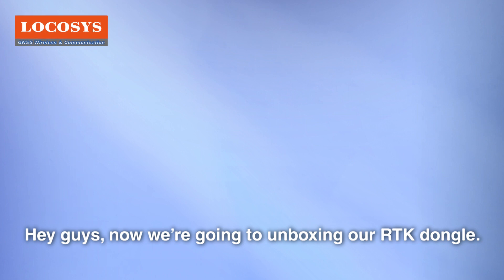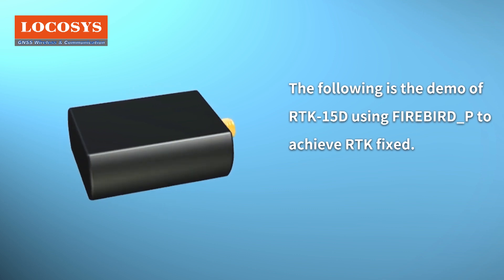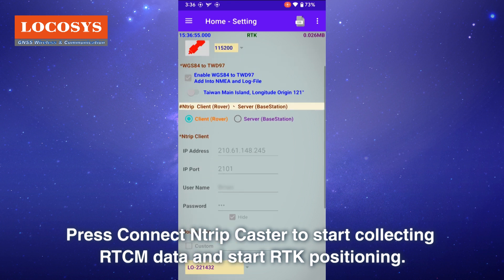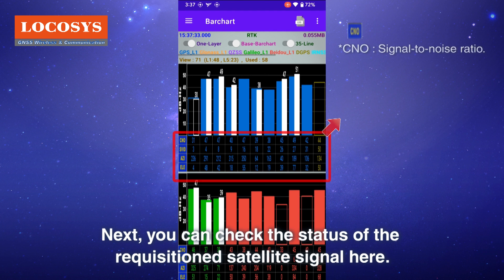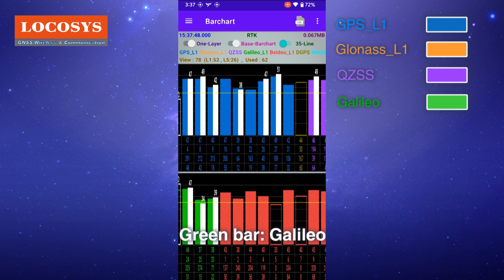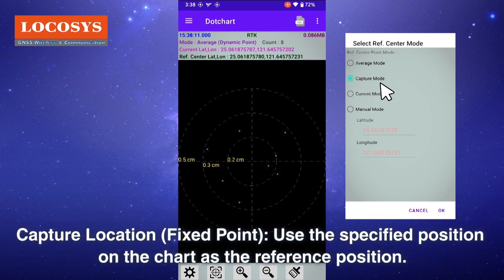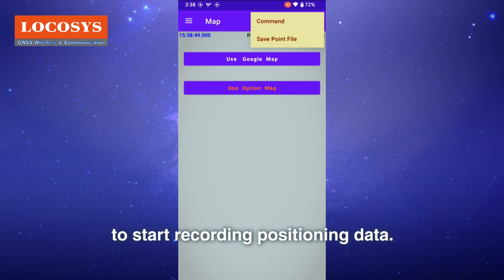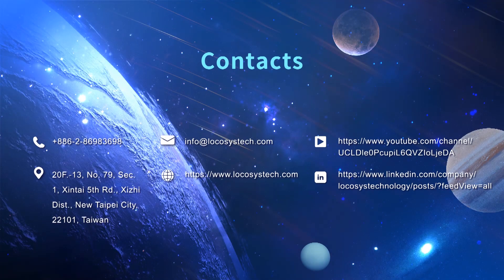Firebird Android APP introduction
0:00 Product introduction
0:21 RTK-15D  introduction
0:50 Firebird Firebird on Android smart phone